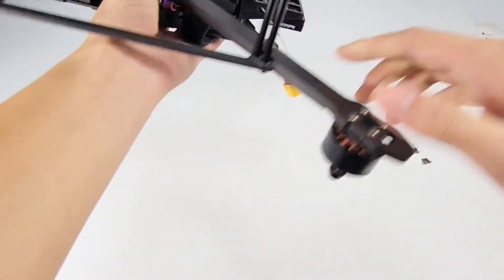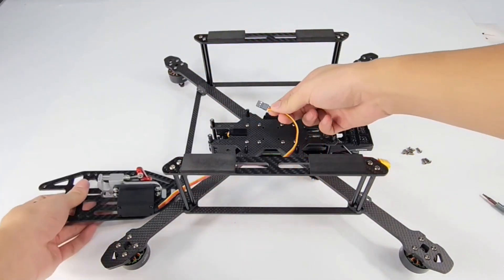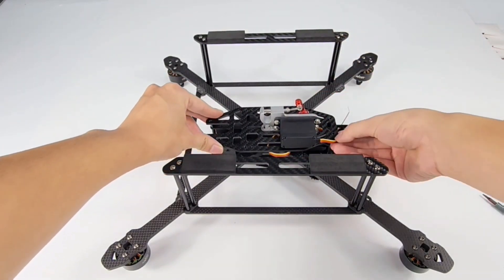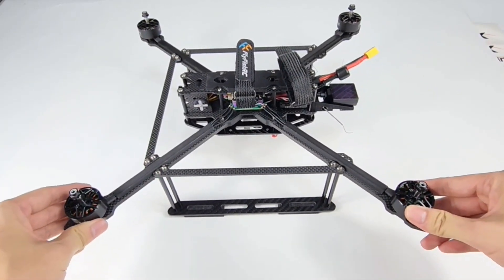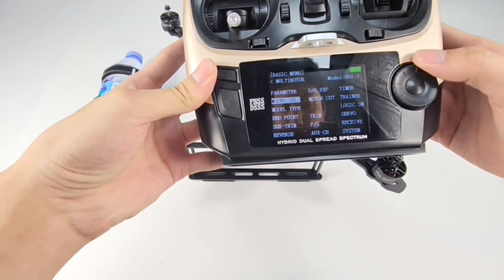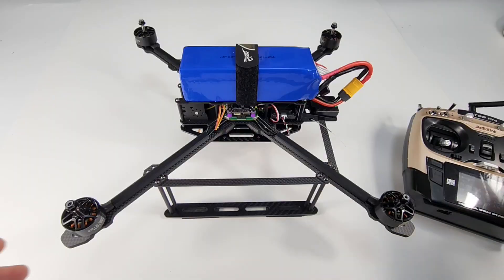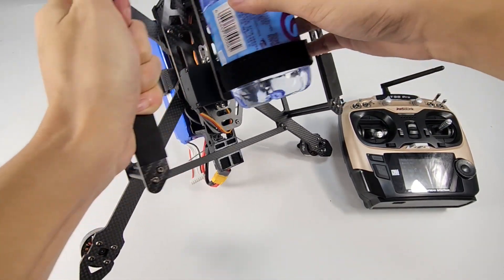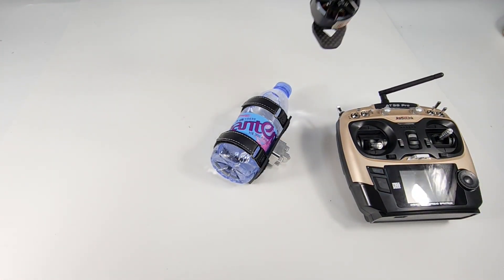The Installation and Setting of M435 Load System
Here is the frame of M435. Turn it over. This is the load plate which comes with it. Prepare a screwdriver.
We need to install the load plate like this. Connect the servo cable first. Make sure the polarity is not reversed. Wrap the cable under the plate. Match the holes and tighten the screws.
This is what it looks like after the load plate is installed.
Turn it over.
Prepare the battery. Fix the battery with the strap. Connect the battery. Wait for the aircraft to arm.
Then we’ll show how to set the load system.
The setting of the load plate in AT9S Pro has already been done by factory default. Long press Mode button to enter basic menu--AUX-CH. Channel 6 is used to control the load servo by default. The default switch is SWB. The setting is done.
There is signal tower because the binding is already done.
Then we can use SWB to lock and release the digital servo.
Push SWB up and down, the load servo is lock or released.
Put back the bottle. Lock the servo. The bottle is loaded.
Push SWB down, the servo is released, which means you can use a switch to control the load servo.
That’s all about the Installation and setting of M435 Load System